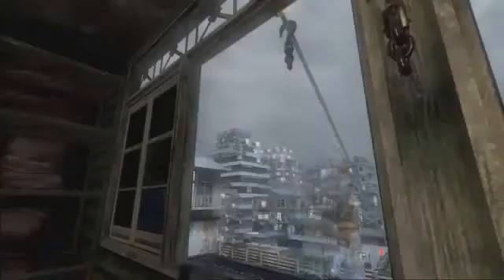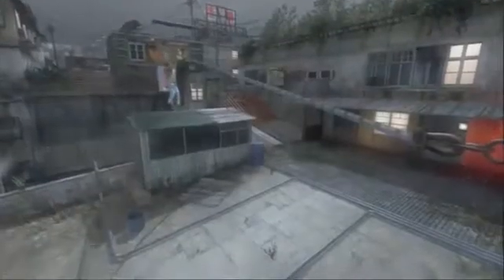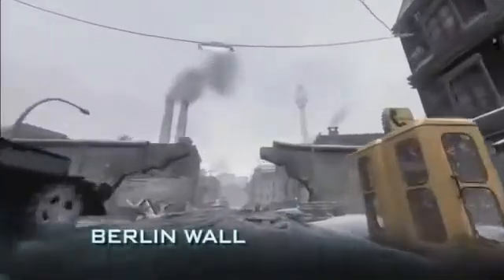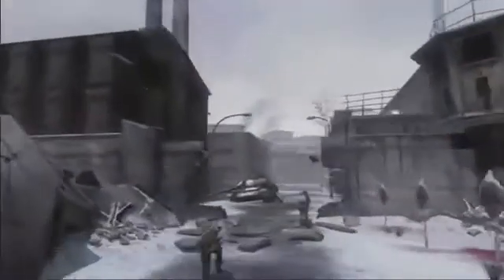Call of Duty Black Ops First Strike DLC Debut Trailer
Hey guys, saw this and thought you should too.. CAN'T WAIT FOR THE NEW MAPS!